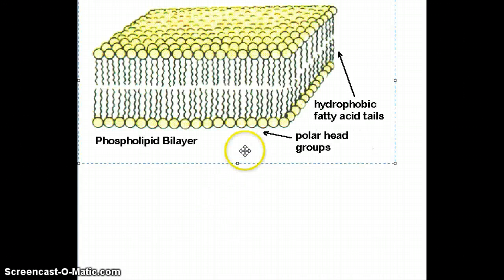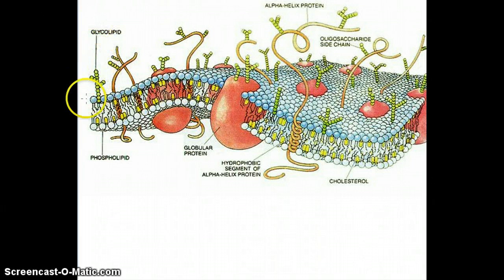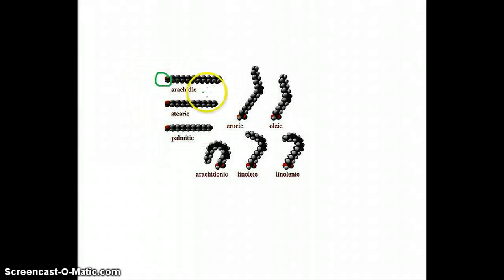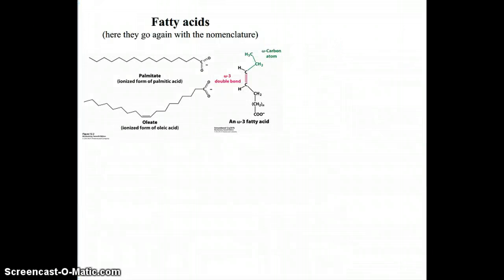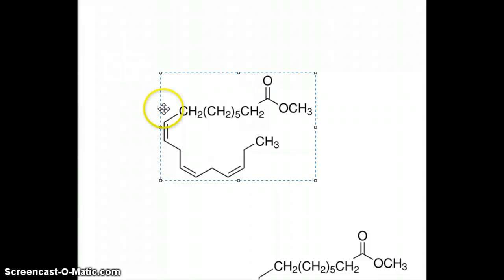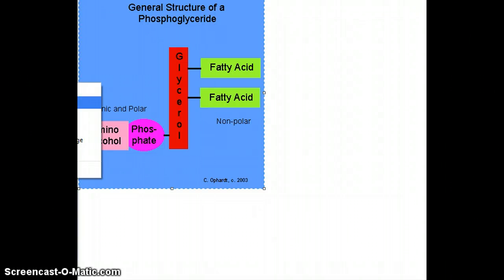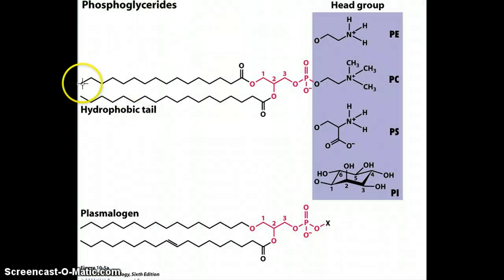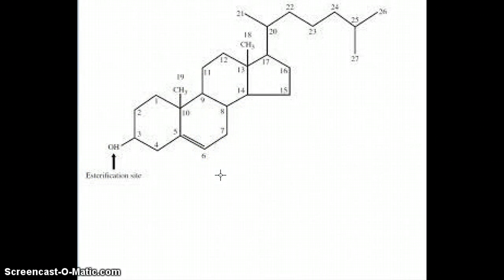Lipids and Membrane Introduction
A quick introduction on the plasma membrane and different lipids involved in its structure. I hope you find this video helpful, and please do share your comments, questions, and thoughts to improving future videos!